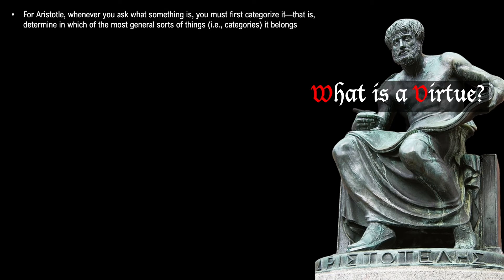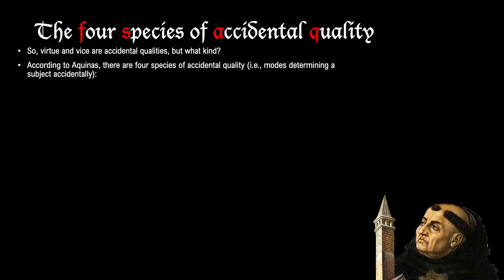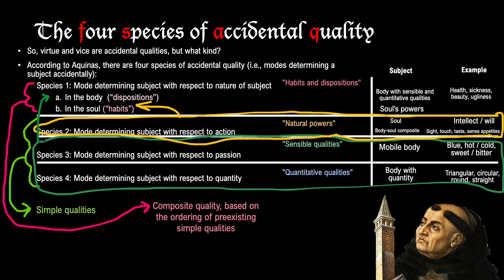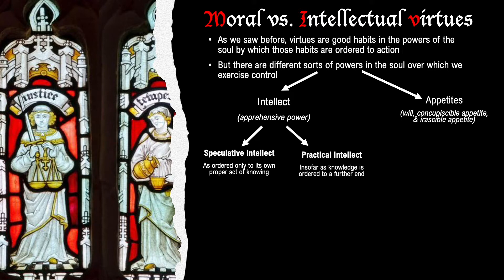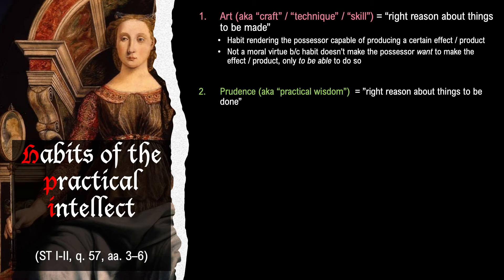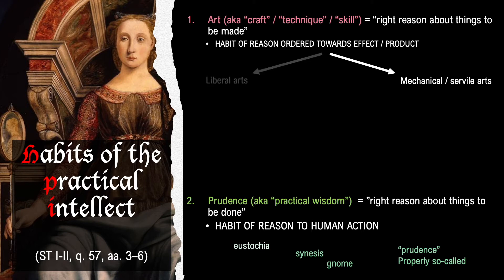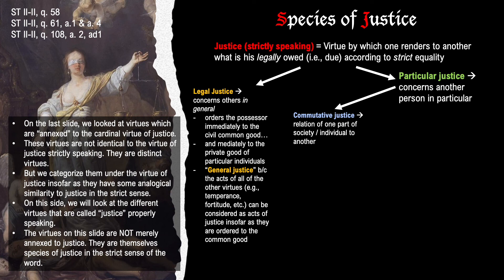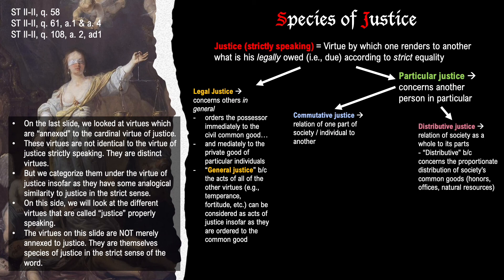Virtue in General, Cardinal and Intellectual Virtues | Aquinas, ST I–II, qq. 54–61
For more resources for studying Aquinas and medieval philosophy, go

For my (Prof. Elliot Polsky) about page with student resources, go